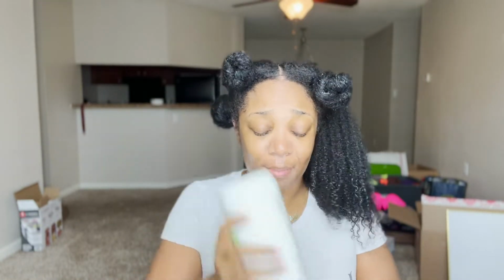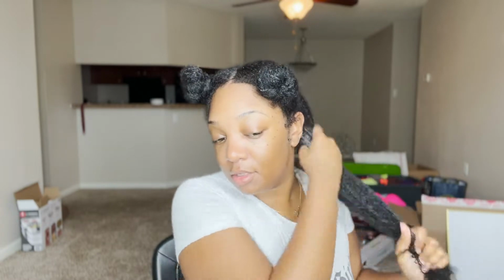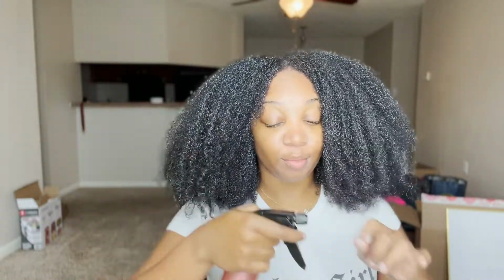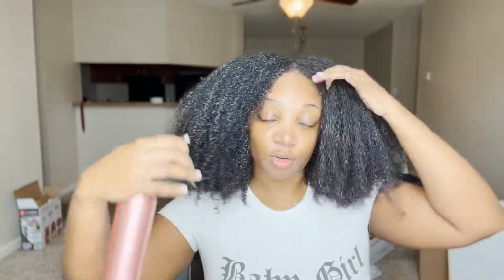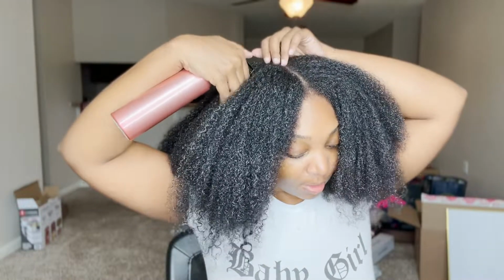SLEEK HIGH BUN ON NATURAL HAIR | 1ST VIDEO IN MY NEW APARTMENT!!!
SLEEK HIGH BUN ON NATURAL HAIR

THANK YOU SO MUCH FOR TUNING IN OMG IT HAS BEENA LONG TIME COMING BUT I AM FINALLY IN MY NEW APARTMENT!! I STULL HAVE THINGS TO UNPACK AND IM WAITING ON FURNITURE BUT THAT WAS NOT GOING TO STOP ME FROM GIVING YALL A NATURAL HAIR VIDEO!!! THIS SLEEK HIGH BUN IS SUPER CONVENIENT FOR ALL THE ERRANDS AND UNPACKING THAT NEEDS TO BE DONE!! I HOPE YALL LOVE THE NEW SET UP!!

NATURAL HAIR
CURLY HAIR
NATURAL HAIRSTYLE
CURLY HAIRSTYLE
LONG NATURAL HAIR
SLEEK HIGH BUN
LONG CURLY HAIR TUTORIAL
SLEEK HIGH BUN TUTORIAL
MESSY BUN TUTORIAL
SLEEK BUN
SLEEK BUN TUTORAL
CURLY BUN TUTORIAL
CURLY SLEEK HIGH BUN
HIGH BUN
HIGH BUN TUTORIAL
QUICK NATURAL HAIRSTYLE
EASY NATURAL HAIRSTYLE
HAIRSTYLES FOR CURLY HAIR
HAIRSTYLES FOR NATURAL HAIR
HAIRSTYLES FOR LONG NATURAL HAIR